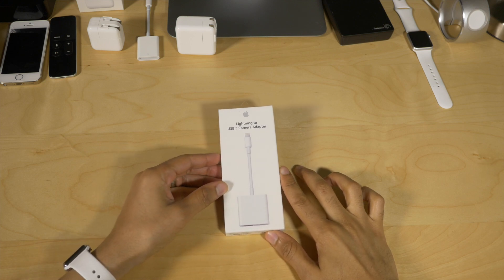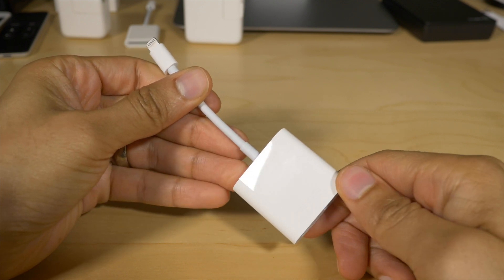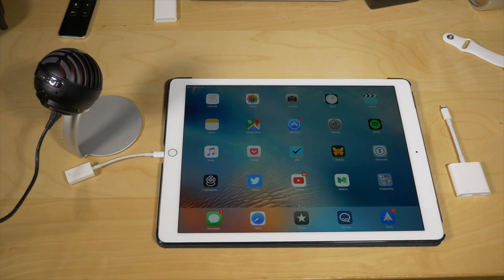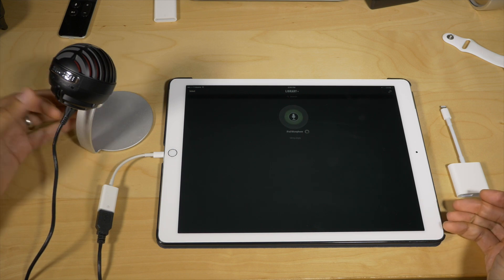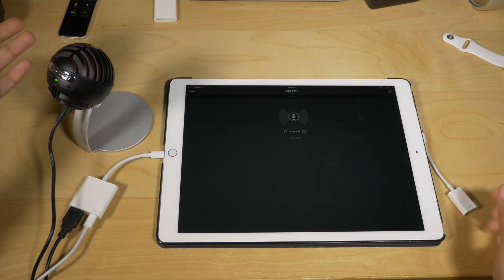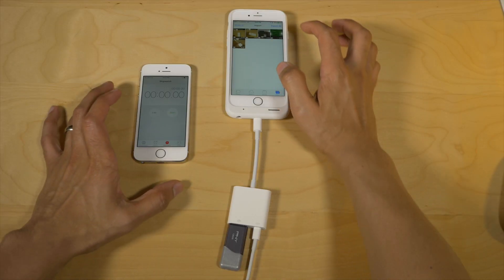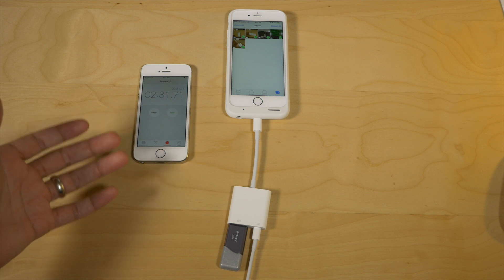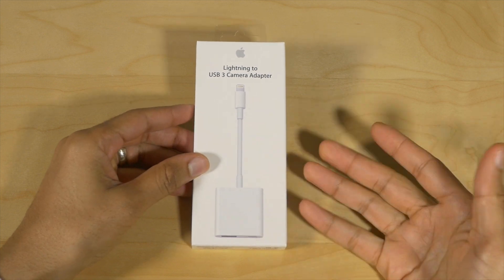Review: Lightning to USB 3 Camera Adapter - a podcaster's best friend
A hands-on look at Apple's Lightning to USB 3 Camera Adapter.